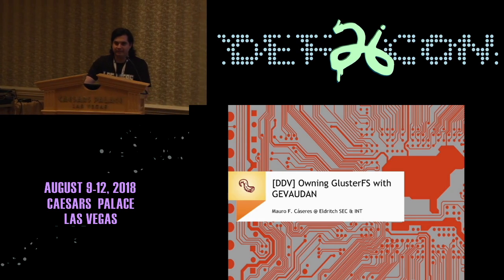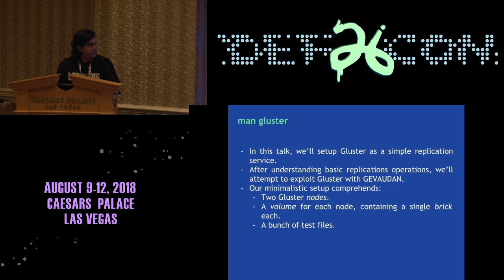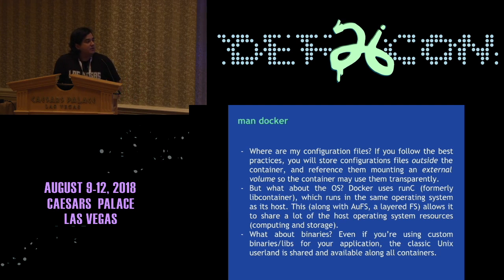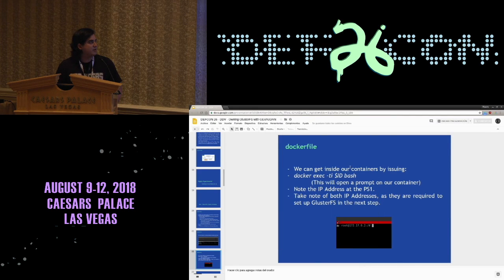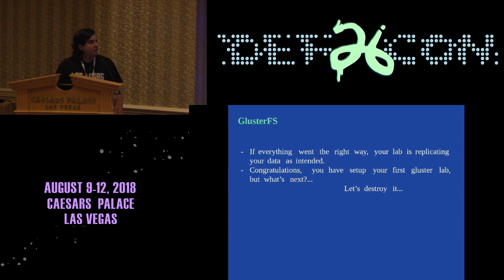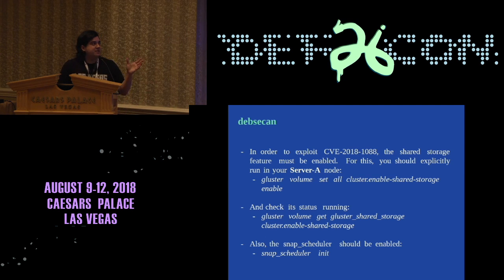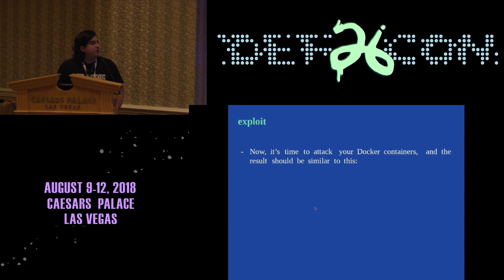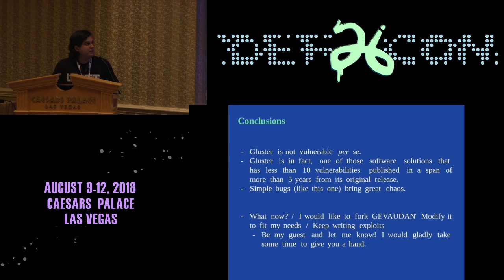DEF CON 26 DATA DUPLICATION VILLAGE - Mauro Caseres - Owning Gluster FS with GEVAUDAN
Gluster is a free scalable network filesystem. Using common off-the-shelf hardware, it allows the user to create large, distributed storage solution for media streaming, data analysis, and other data and bandwidth intensive tasks, thus providing a nice alternative to create a data replication pool easily. It was acquired by Red Hat in 2011, and merged into Red Hat Storage server in 2012, while still available in the open source world. Gluster itself doesn't have a large vulnerabilities history, having only 6 vulnerabilities reported in the last 6 years (2 of them after being bought by Red Hat). In this talk, we'll focus on the latter two, releasing GEVAUDAN, an exploit for newcomers to the gluster world to learn about it's architecture and security, and the implicancies of proper access managament on replicated data systems. This is a talk for begginers from both fields: data replication schemas and exploits writing, so both fields will have a proper introductory section. A live demo will take place during the talk, and the public can actively participate.